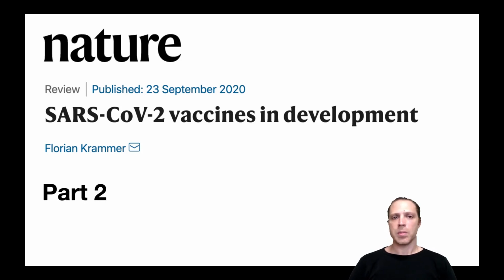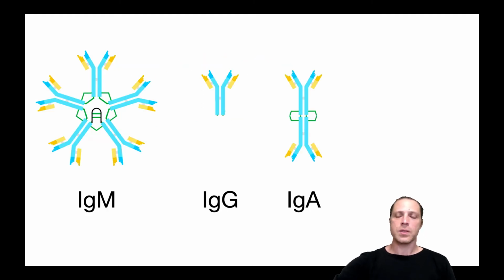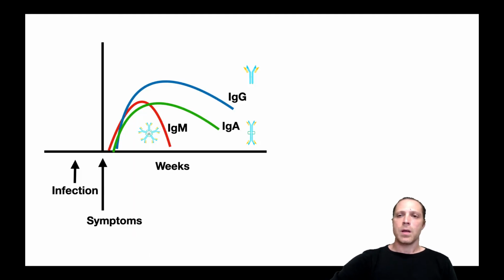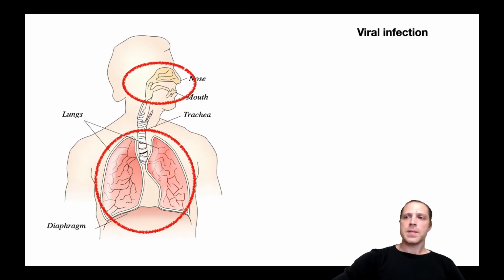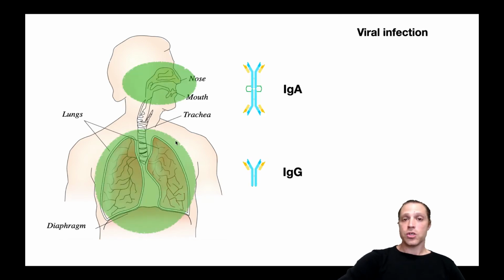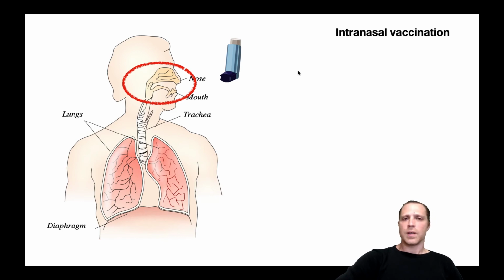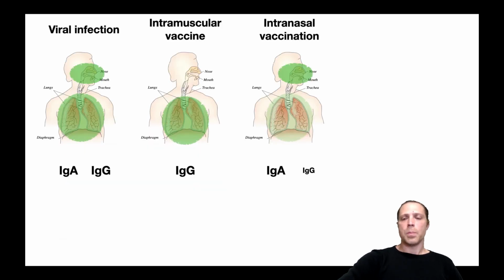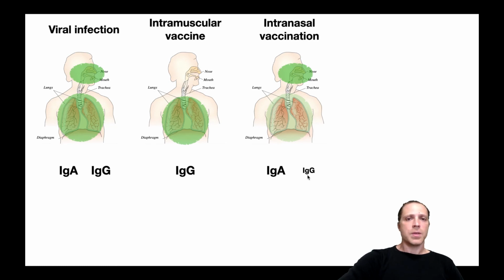Will we still need to wear masks after vaccinating against SARS-CoV-2?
Welcome to the Sound of Science! My name is Eitan Okun and in this video, we will talk about why we will probably need to keep wearing masks in the coming months despite being vaccinated against COVID19 with the Pfizer or the Moderna vaccines.